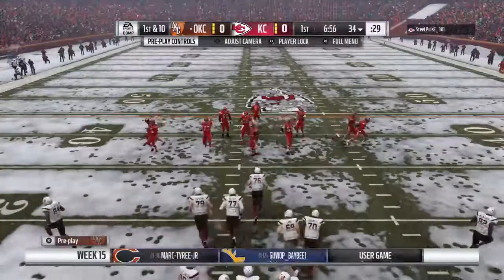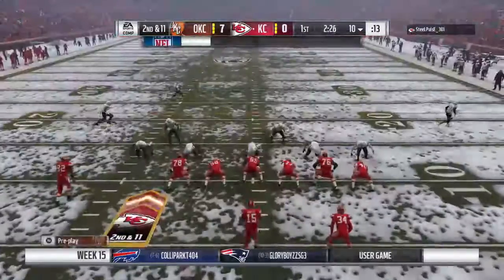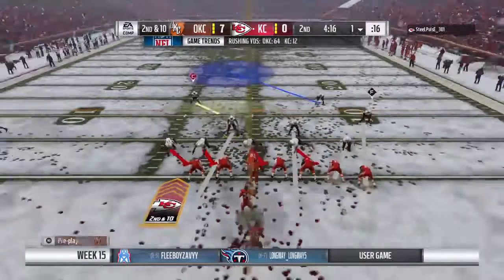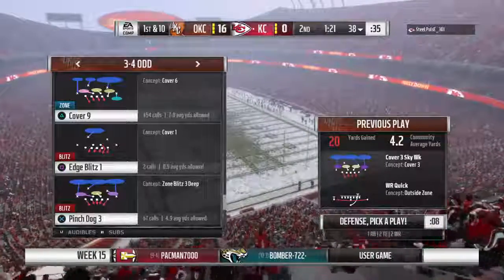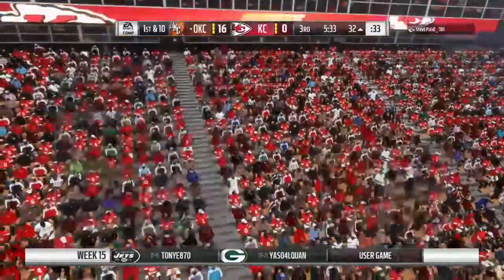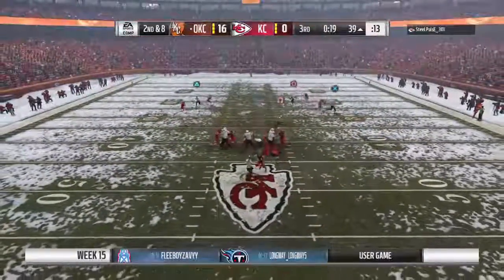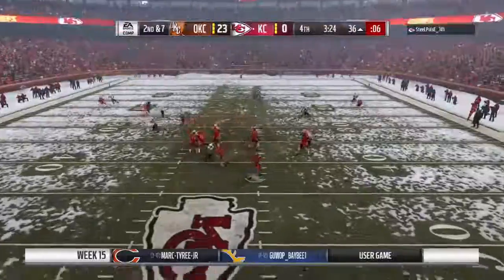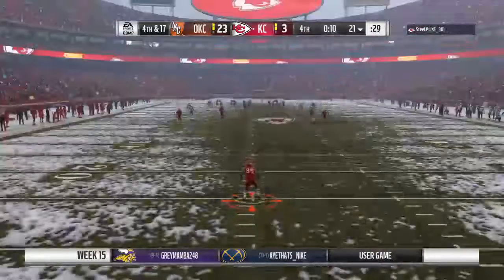WHOWANNABEAGATOR's Live PS4 Broadcast